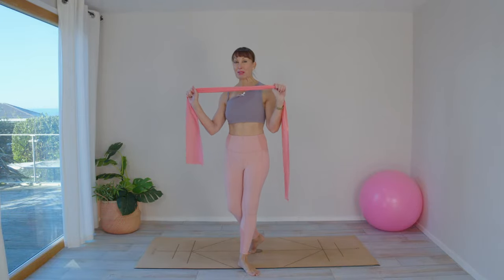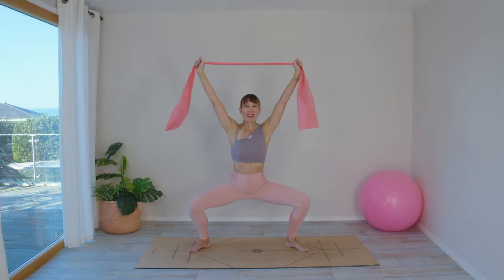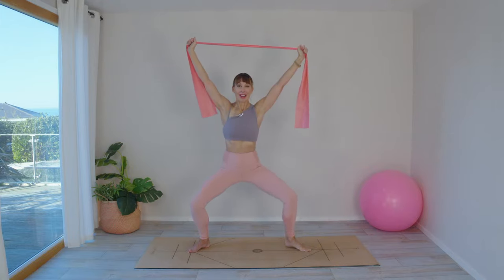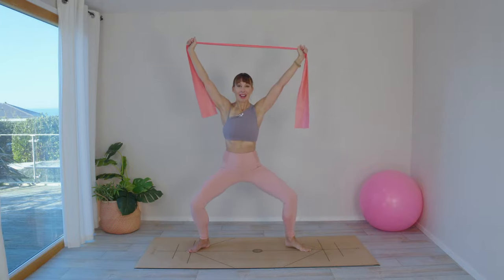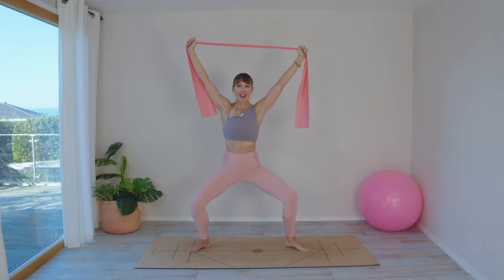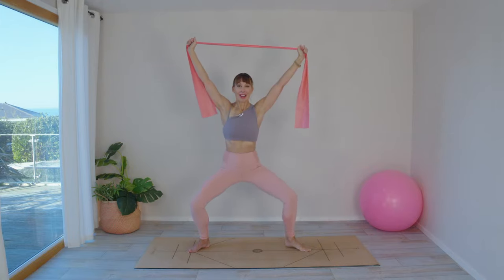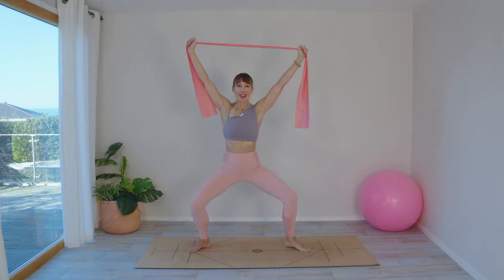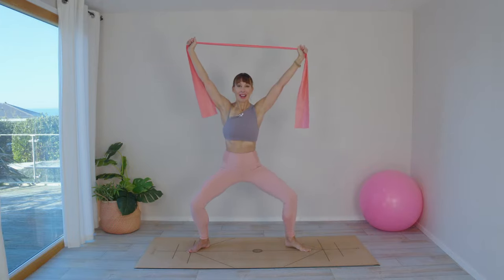Pilates Resistance Band Workout | 30 Mins| Mixed Level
This session is a 30 minute Full Body pilates workout with the resistance band. A mixed level workout that increases muscle activation to improve your strength,  mobility and flexibility and is a great addition to any fitness regime. Great all over workout for toning the body, building core strength and giving you a healthier, stronger body. Be sure to do the very first exercise to get your core tuned in! ❤️

This will also be DAY 19 of the 30 days Pilates Playlist for January 2024 to get you moving and improving your physical and mental health.

This is the resistance band I am using if you wish to purchase the same one

After the session I stay online  to do a Live Q & A where you can ask me anything! Pilates related of course. I give tips, advice and welcome the same from you. Our community is about taking care of each other, helping each other grow in wellbeing and wisdom and enjoying our fitness.

Want to find out more about Pilates? My first book called The Little Book of Pilates covers all things Pilates from the history, to the principles behind it and the original 34 mat exercises.